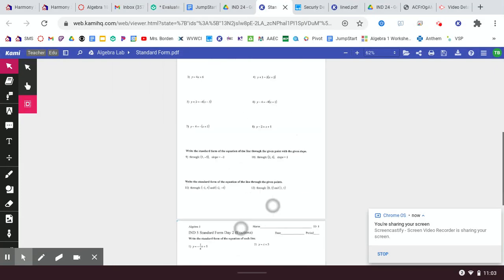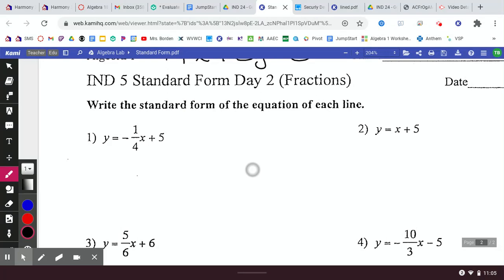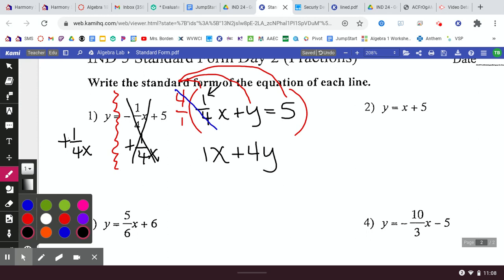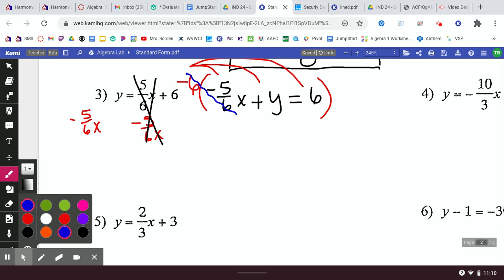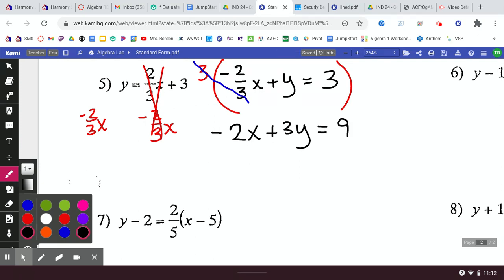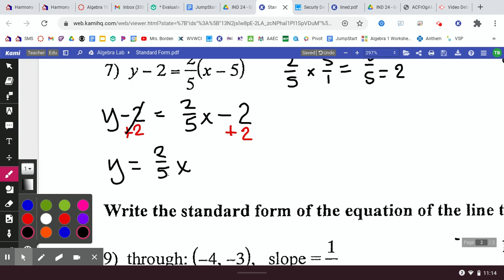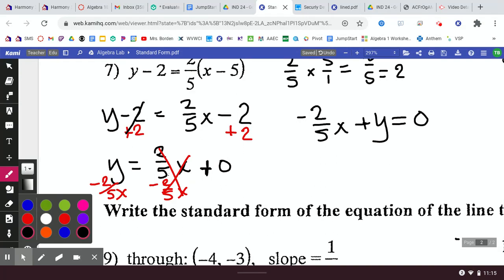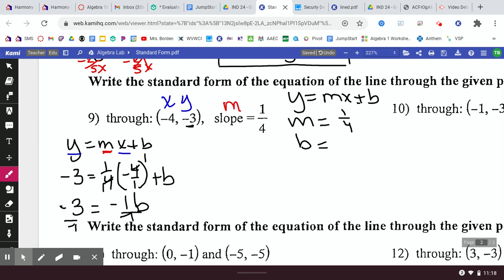Algebra Lab - Standard Form - Day 2